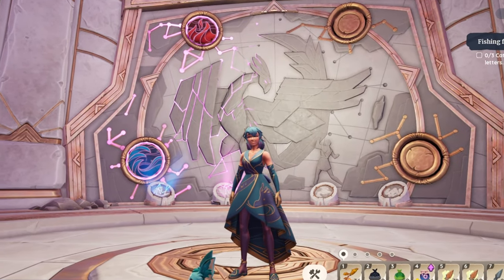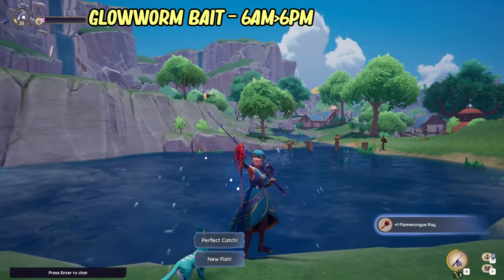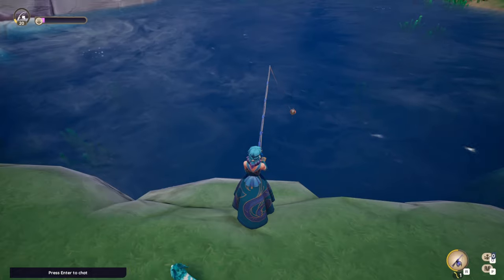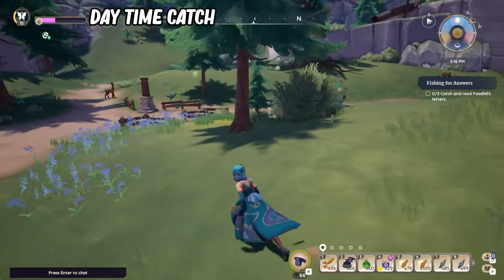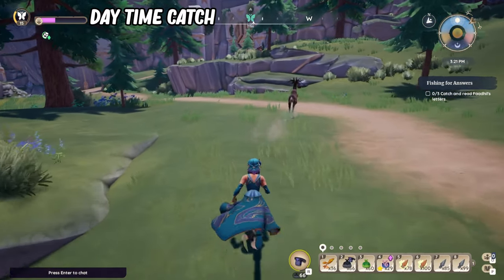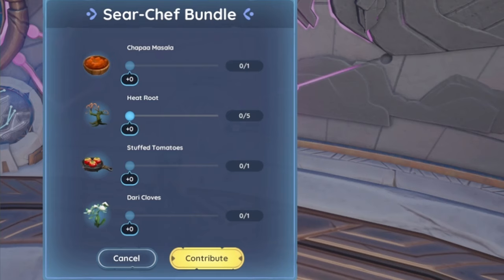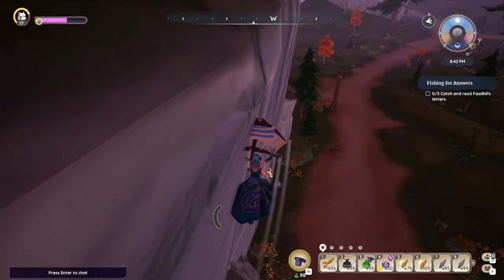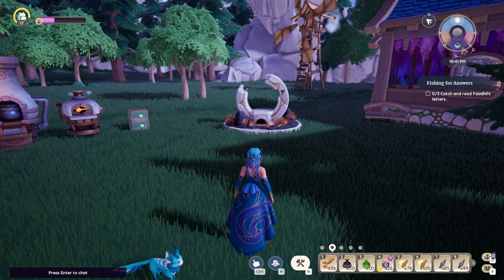ULTIMATE BUNDLES GUIDE - Vault of Flames | Palia Open Beta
Do you want to know how to get all the items in the Vault of the Flames on Palia? Watch this guide and learn everything you need to know!

In this video, we'll walk you through the steps needed to complete the Vault of the Flames on Palia, including all the item bundles and how to obtain them. This guide is the perfect way to complete the stage and get all the rewards it has to offer!
I'll be going over all the bundles, Flamerod bundle, Fireseeker medallion bundle, Brightbug bundle and Sear-chef bundle!

If you need an extra fishing guide, this one is great

Open Beta Available Now!

This recording was done in the open beta term in september

☾ ⋆*･ﾟ:⋆*･ﾟ:*⋆.*:･ﾟ .: ⋆*･ﾟ: .⋆☾ ⋆*･ﾟ:⋆*･ﾟ: *⋆.*:･ﾟ .: ⋆*･ﾟ: .⋆☾ ⋆*･ﾟ:⋆*･ﾟ:*⋆.*:･
Music ♫

Chapters:
0:00 Intro
0:11 The way in
0:25 Bundles
0:40 Flamerod Bundle
0:50 Radiant Sunfish
1:29 Flametongue Ray
2:20 Striped Sturgeon
2:40 Dawnray
3:00 Flamerod bundle reward
3:20 Brightbug bundle
3:28 Glowbugs
4:10 Spitfire Cicada
5:05 Firebreathing Dragonfly
5:30 Brightbug bundle reward
5:43 Emberseeker Medallions
8:20 Sear-Chef Bundle
8:25 Chapaa Masala
8:50 Heat root
9:20 Stuffed Phoenixfire Pepper
9:48 Dari Cloves
10:30 Sear-chef bundle reward
11:00 Rock Garden
11:30 Spicy Ricecake
12:40 Spice and corn
12:50 Wrap up